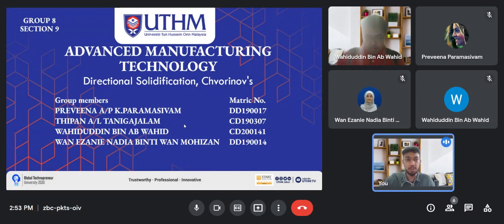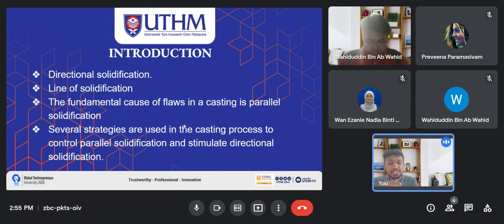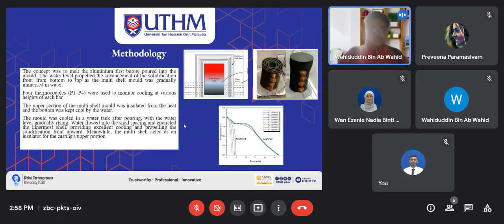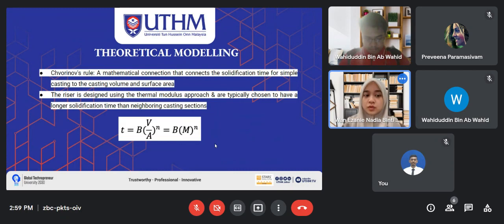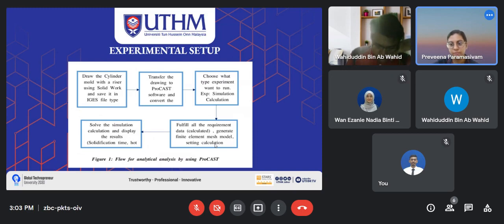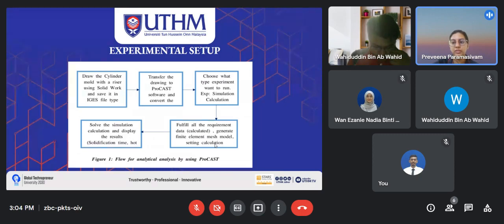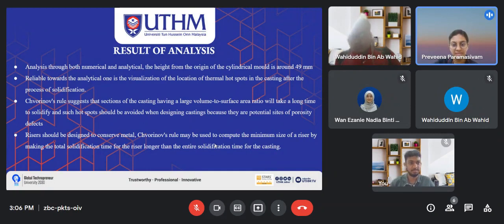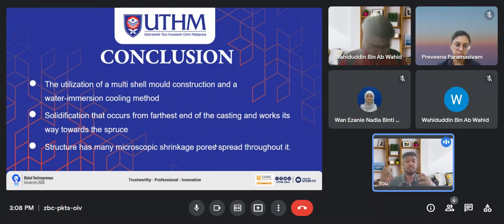BDA 31403-Directional Solidification, Chvorinov's G8 S9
PREVEENA A/P K.PARAMASIVAM (DD190017)
THIPAN A/L TANIGAJALAM (CD190307)
WAHIDUDDIN BIN AB WAHID (CD200141)
WAN EZANIE NADIA BINTI WAN MOHIZAN  (DD190014)